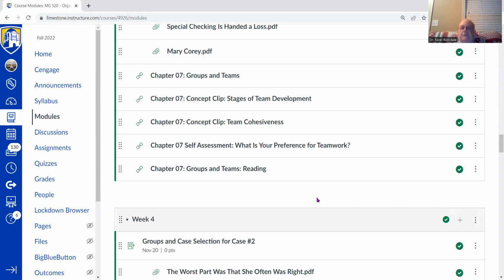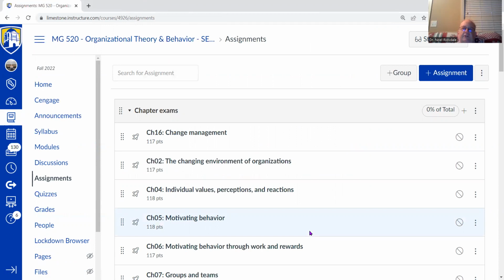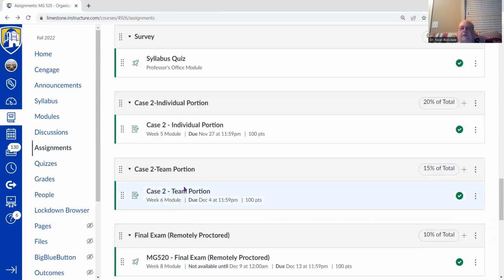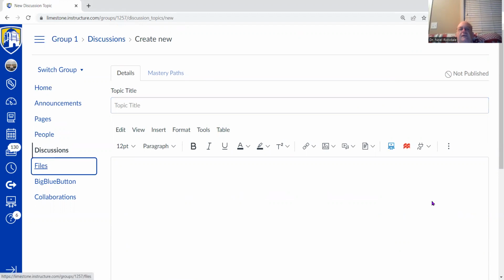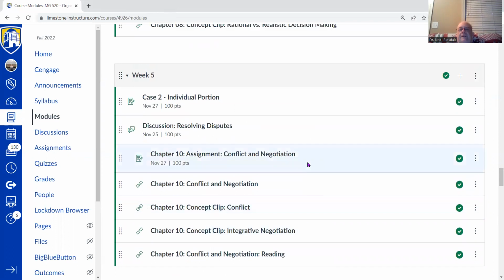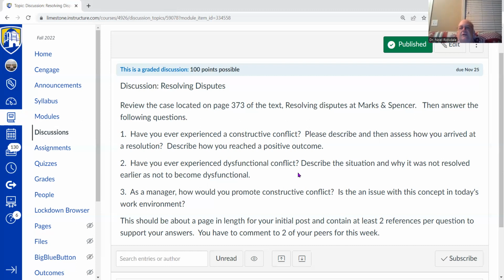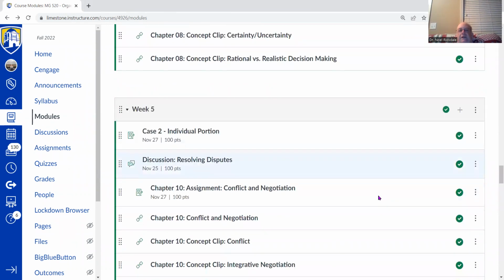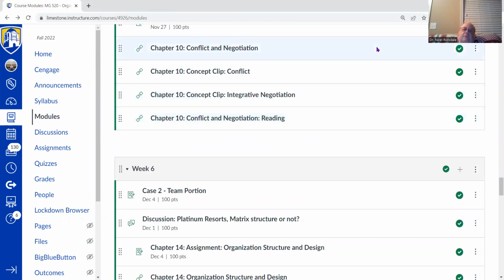Video for Week 4-Team Case explained